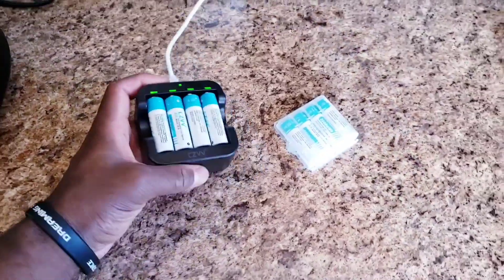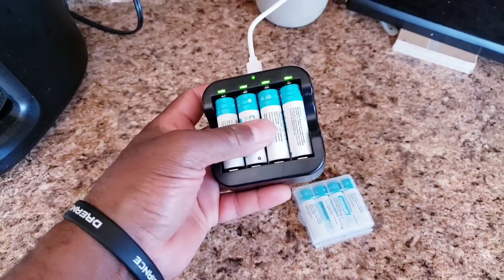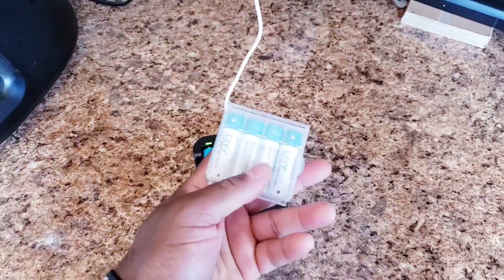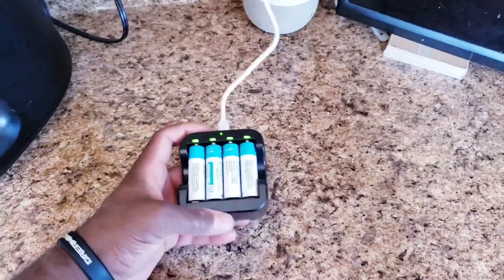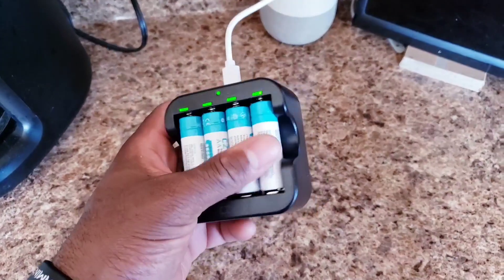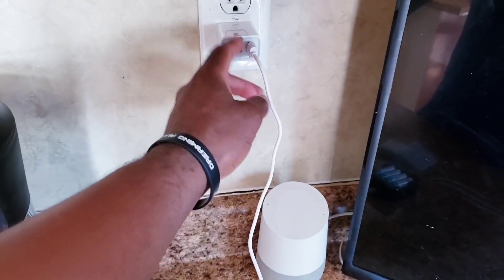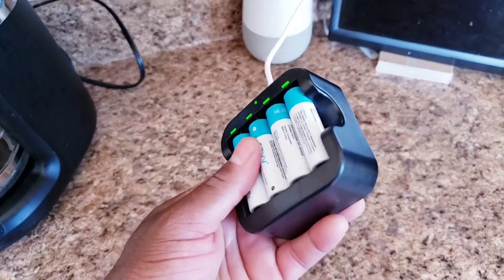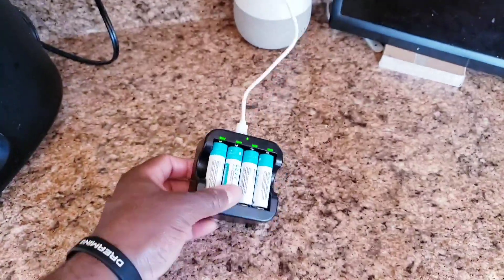HONEST Review of Rechargeable Lithium Batteries W Charger